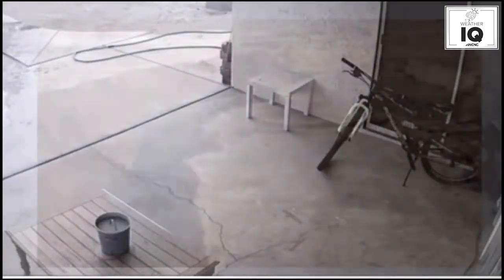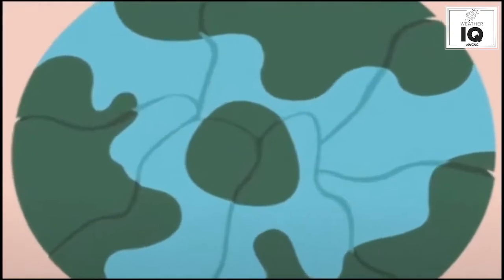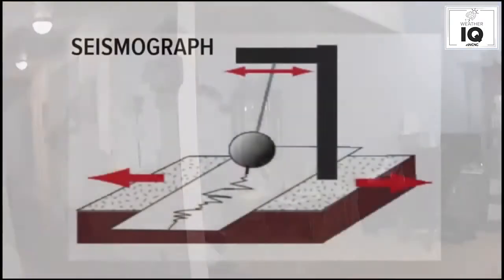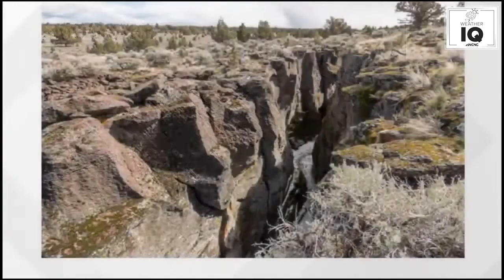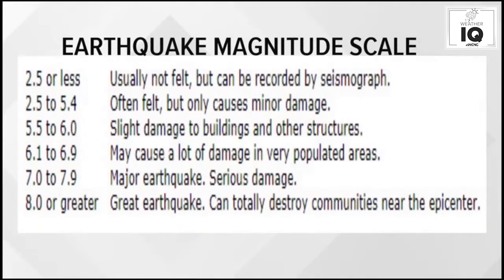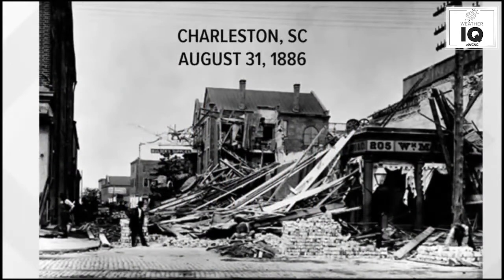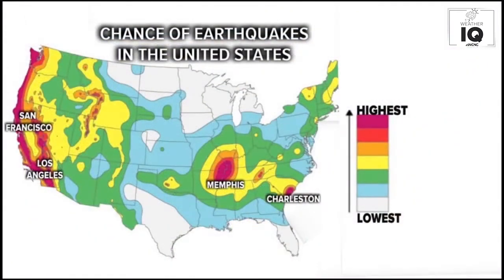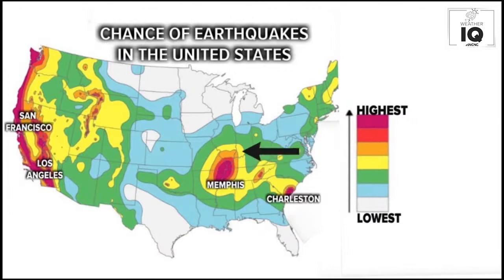Weather IQ: Earthquakes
What is an earthquake and what causes earthquakes?
An earthquake is a shaking of the ground caused by the sudden breaking and shifting of rock beneath the Earth's surface. Earthquakes occur when the two sides of a fault slip suddenly against each other. In California, the Pacific and North American plates creep past each other in opposite directions, about 1.5 inches per year. Friction between the plates causes some parts to snag, then break free in sudden, jerking movements. Those movements emit waves of energy that travel through the ground, causing the shaking you feel.

What is a fault?
A fault is a fracture in the crust along which one side has moved relative to the other side. Faults can be very small or hundreds of miles long. The earth's crust is composed of huge plates that are in slow but nearly constant motion. Part of California is on the Pacific Plate, and part is on the North American Plate. The San Andreas Fault, which runs from the Salton Sea in Imperial County to Cape Mendocino in Humboldt County, is the boundary between these plates. Sometimes one block of the crust moves up while the other moves down, sometimes they move horizontally in opposite directions (that's what's happening with the San Andreas Fault; Los Angeles is creeping closer to San Francisco). Some faults are well known and easy to spot, such as the San Andreas. Others are underground, with nothing on the surface revealing their presence (a blind thrust fault). The 1994 Northridge earthquake was caused by a blind thrust fault.

Weather IQ is powered by the meteorologists and forecasters at WCNC Charlotte in North Carolina. This channel is dedicating to forecasting, explaining, and educating weather, climate, and atmospheric science to everyone, including teachers, students, and more.

GET SEVERE WEATHER ALERTS.